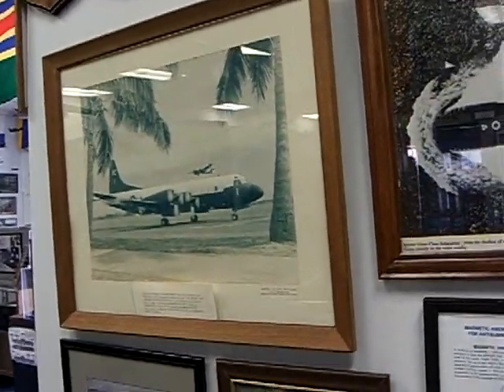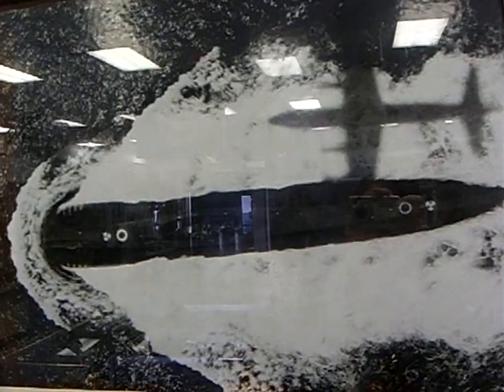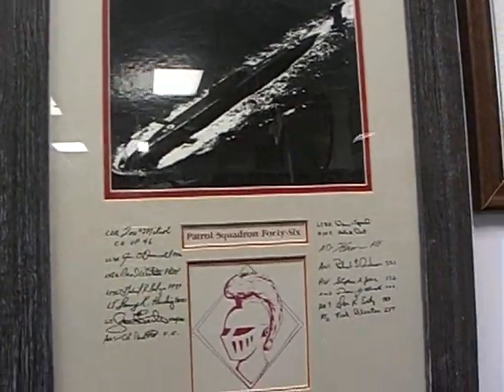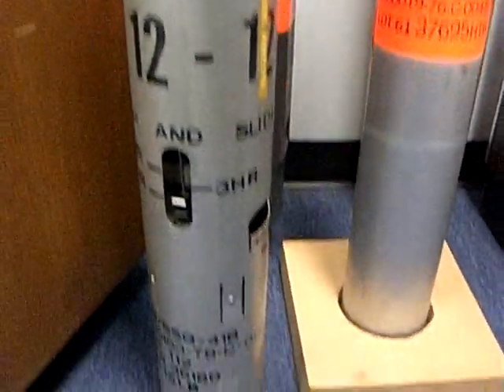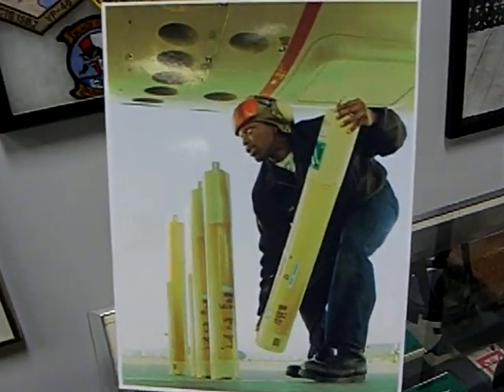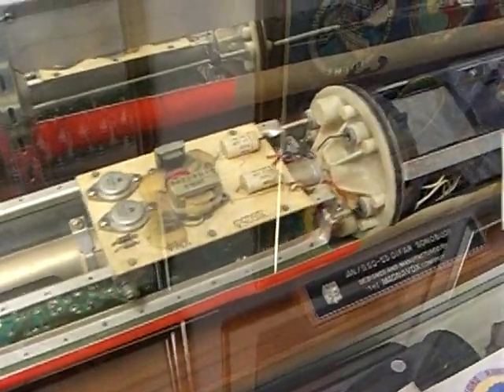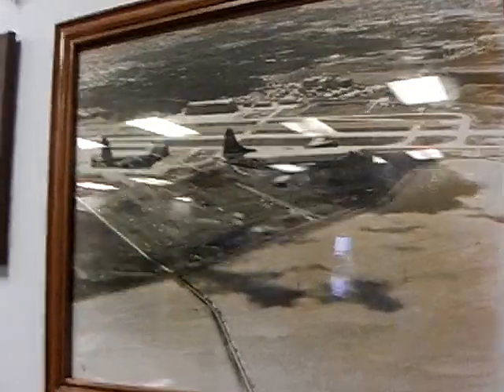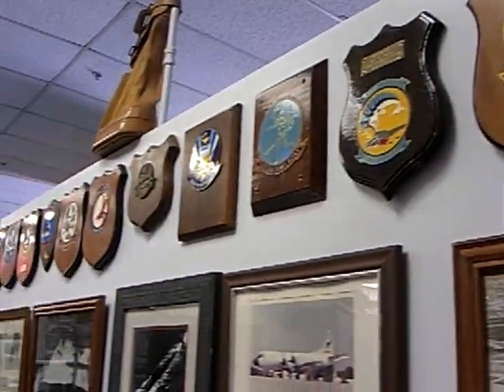Finding Submarines by Lockheed P-3 Orion and Sonobuoys - Moffett Field Museum -7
CIMG8997.AVI